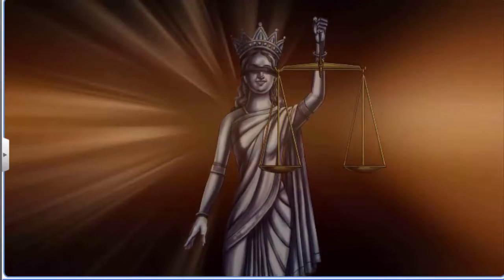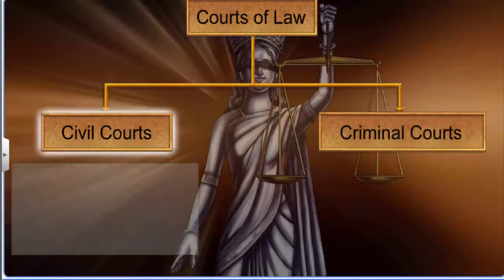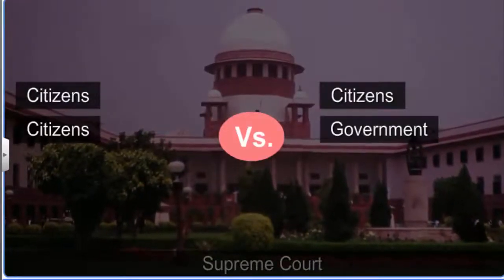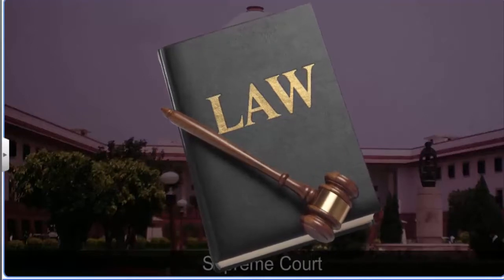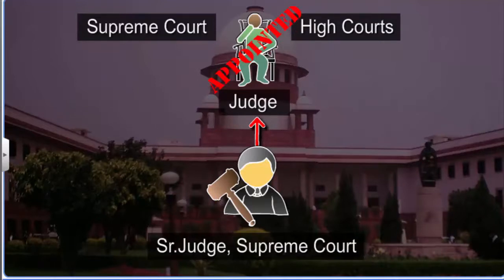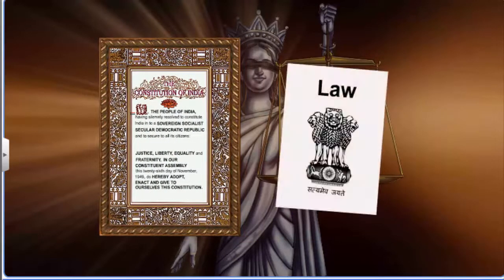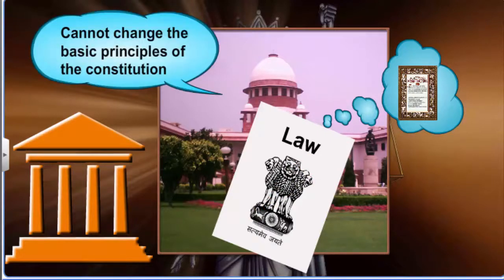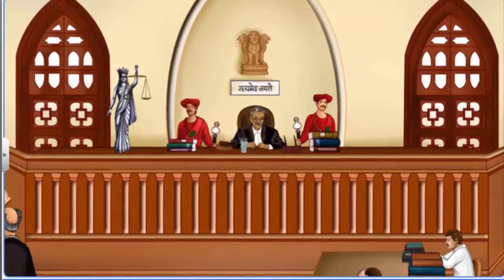CBSE Class 9 Civics - 4 | Working of Institutions | Part 2 - The Judiciary | Full Chapter | NCER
This is the 3D NCERT Animation of CBSE Class 9 SST (Social Studies) - Civics (Political Science) , Full Chapter in One Shot, By Shiksha House with explanation which is very interesting and easy to understand way of learning by Shiksha House. Shiksha House is an Education related Channel to teach CBSE, NCERT, JEE and NEET lessons. Shiksha House teaches through very interesting, easy to understandable Animated Video Lessons. We have made different playlists for different classes and subjects for both Full Chapters and Important Topics. All the chapters of a particular subject are listed in the playlist. For: -